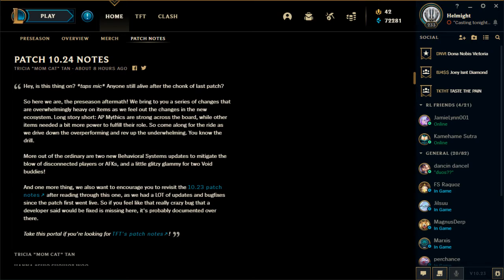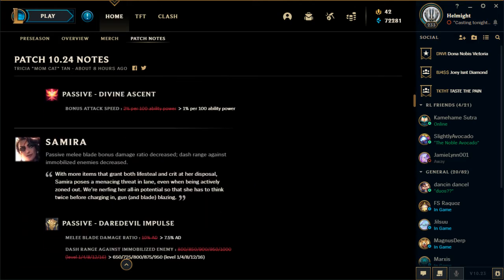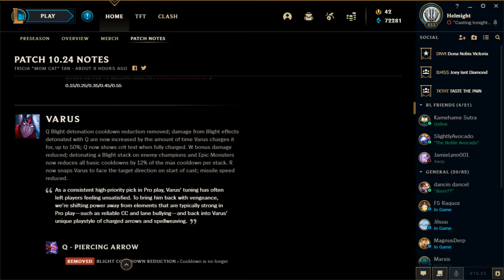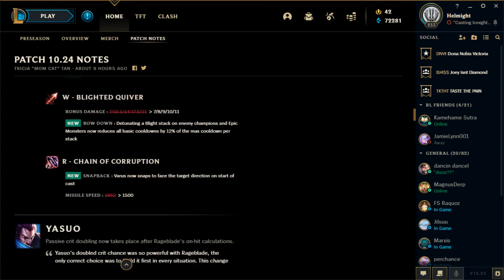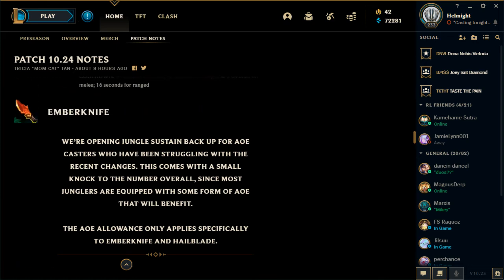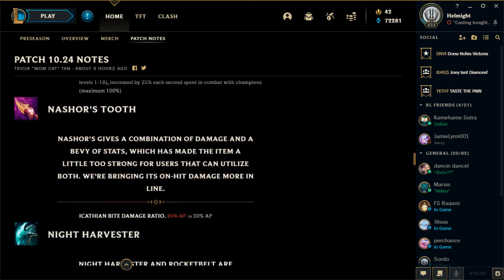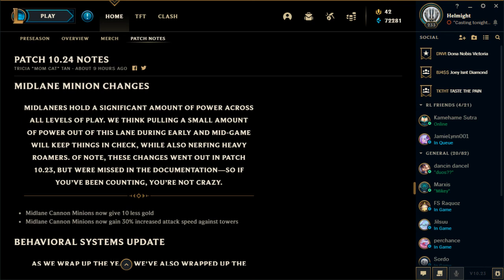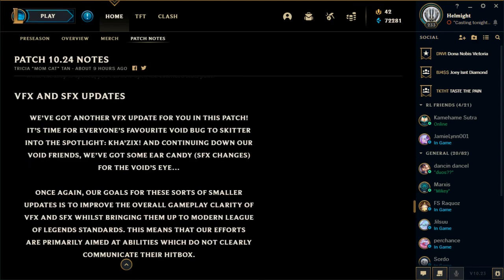League of Legends 10.24 Patch Note Rundown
Our first follow-up to the preseason patch has a ton of changes aimed at reducing AP burst gained from items, as well as straightening out a few champions who've benefited from the new itemization.